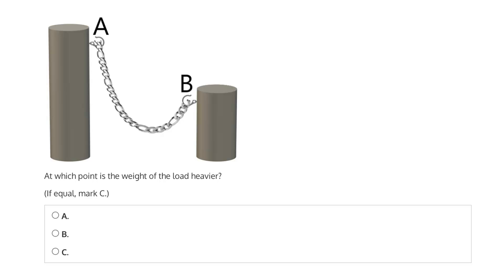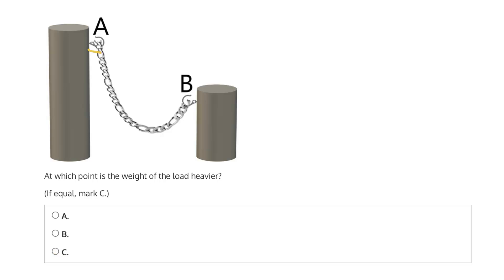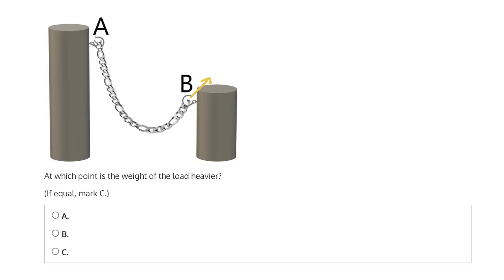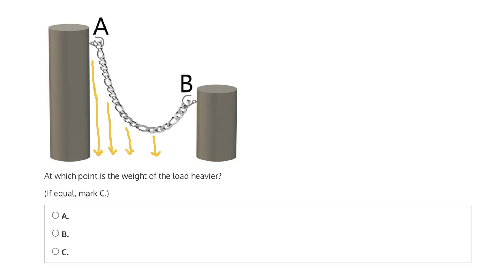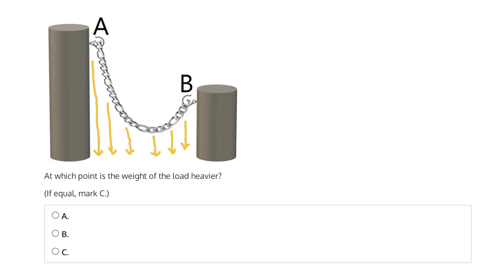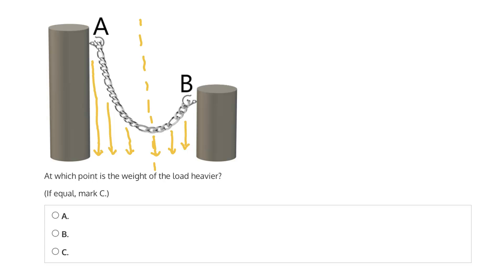Mechanical Aptitude Question 58 Video Solution